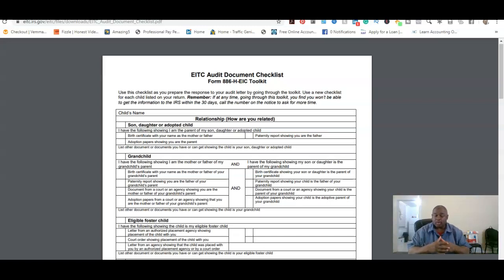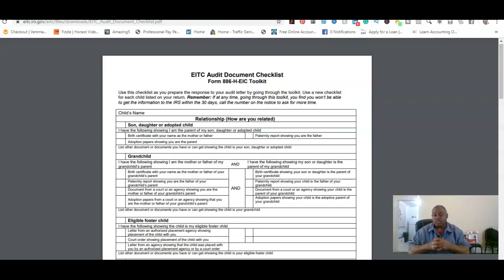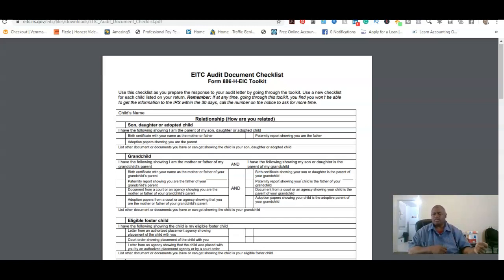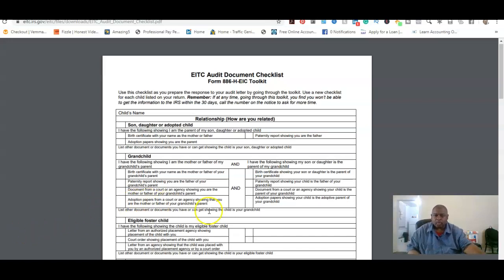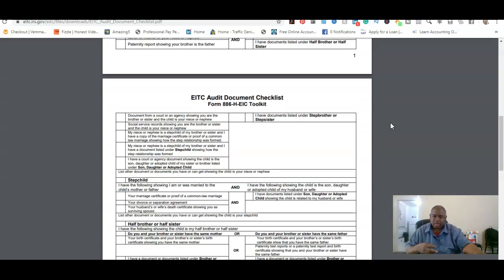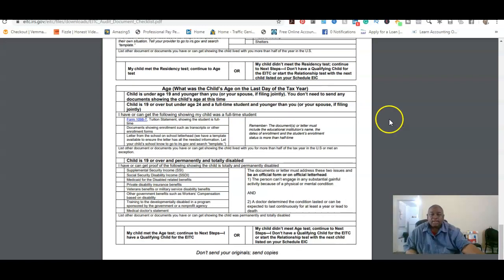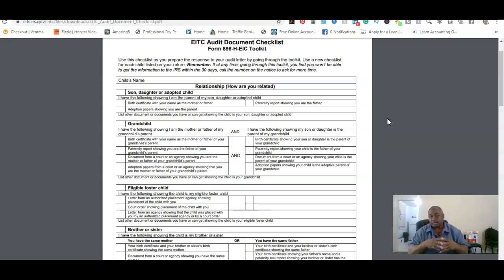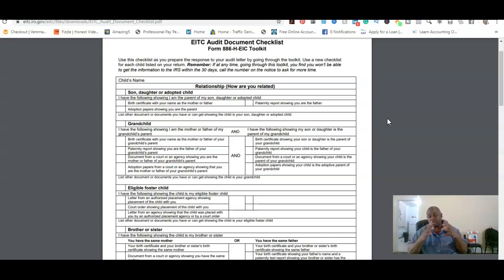EITC AUDIT DOCUMENT CHECKLIST FORM 886-H-EIC TOOLKIT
Introduction
Tax return preparers should always demonstrate due diligence when preparing returns. Paid tax return preparers generally can rely on the taxpayers' representations, but EITC due diligence requires the paid preparer to take additional steps to determine that the net self-employment income used to calculate the amount of or eligibility for EITC is correct and complete. EITC due diligence, IRC §6695(g), requires paid tax return preparers make additional inquiries of taxpayers who appear to be making inconsistent, incorrect or incomplete claims related to their self-employment when the tax return includes the earned income tax credit. The additional inquiries made and the client's responses must be documented.

Tax preparers should ensure that the amount of net self-employment income reported is correct. Taxpayers sometimes want to over-report or under-report their income to qualify for or maximize the amount of EITC. The preparer should ask sufficient questions of clients claiming self-employment income to be satisfied that the client is actually conducting a business, the client has records to support income and expenses, or can reasonably reconstruct income and expenses records, and the client has included all income and related expenses on Schedule C, Profit or Loss from Business (Sole Proprietorship).